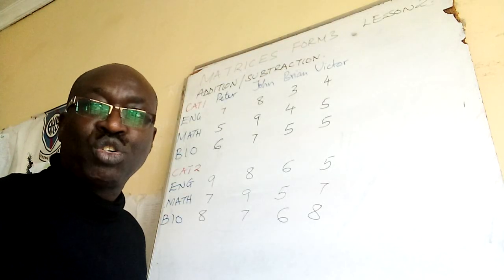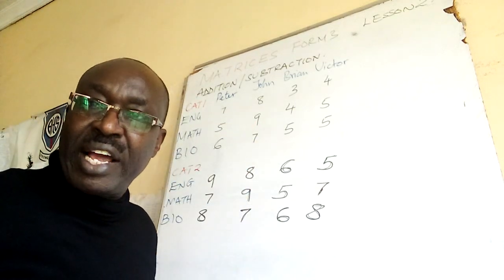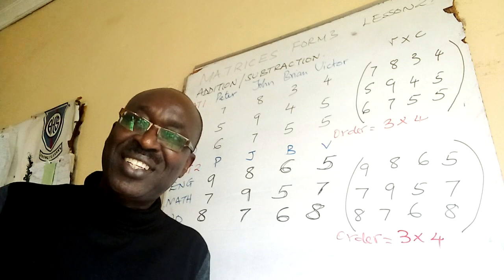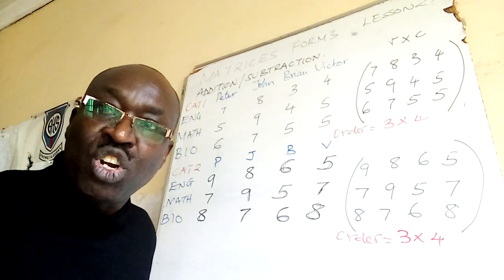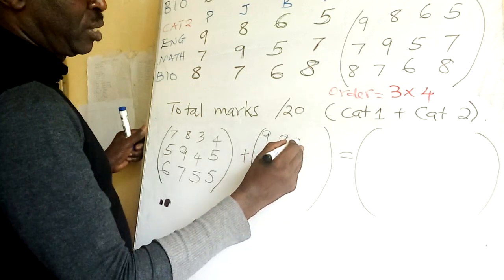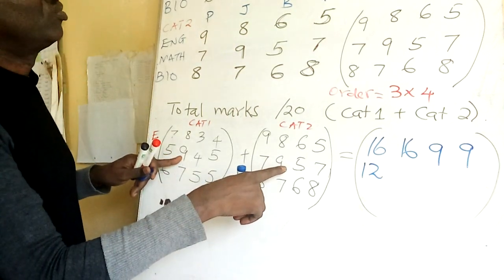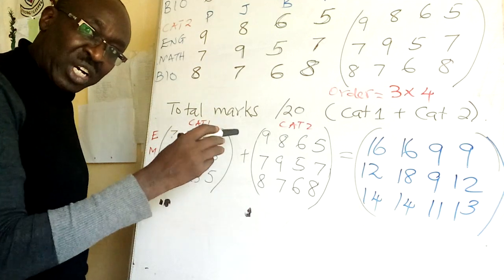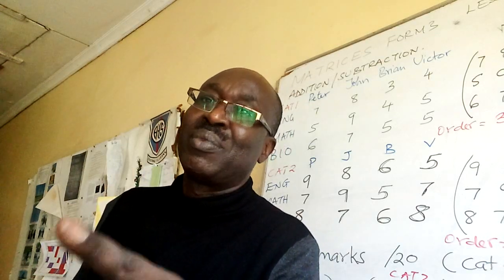MATRICES FORM 3#MATHS#ADDITION AND SUBTRACTION Lesson 2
Addition and Subtraction of matrices happens only when the two matrices are of the same order